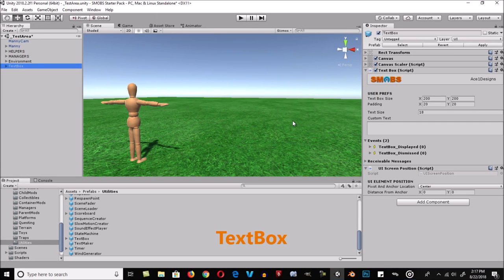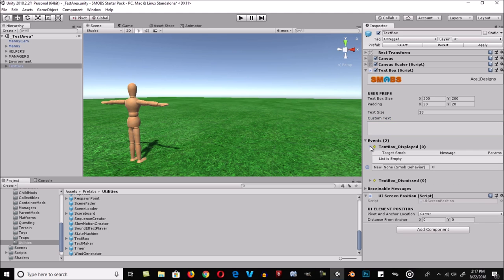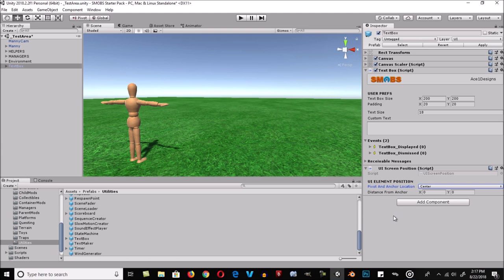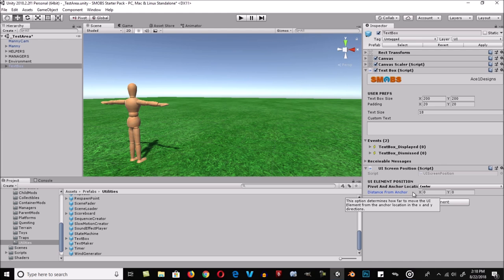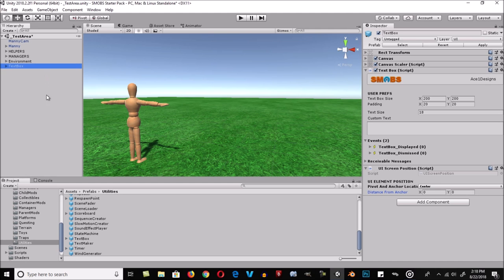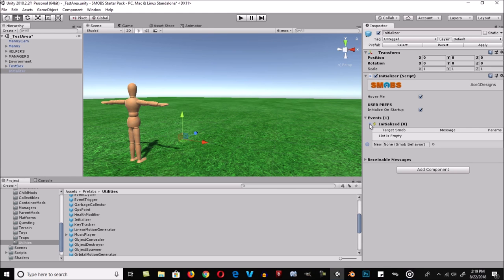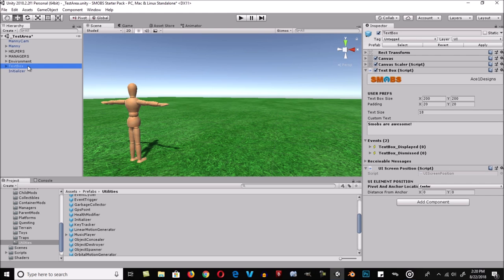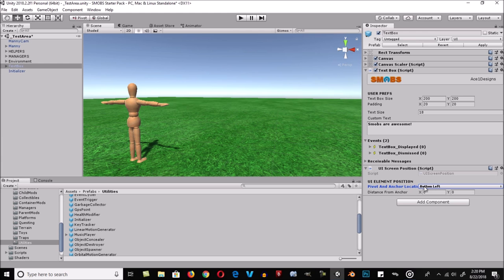TextBox Tutorial (Smobs Starter Pack)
Enjoy this in-depth tutorial on how to use the TextBox included in the Smobs Starter Pack.